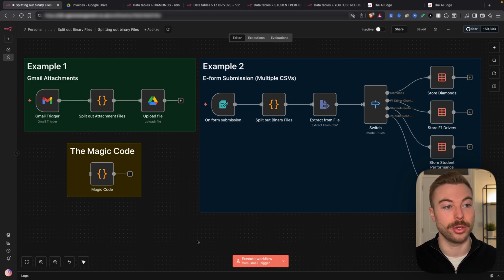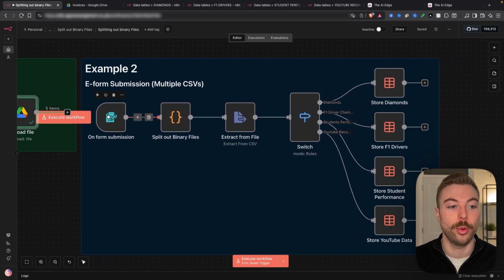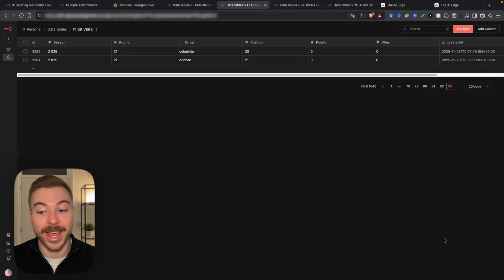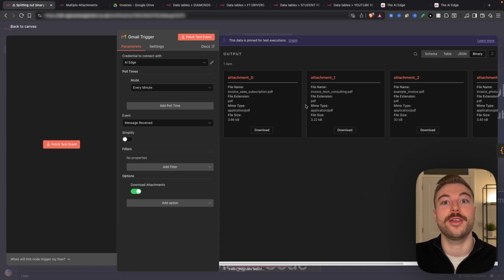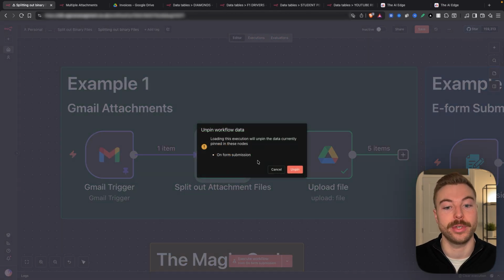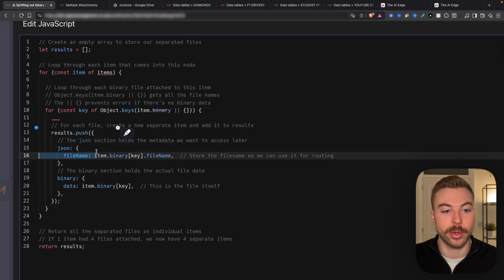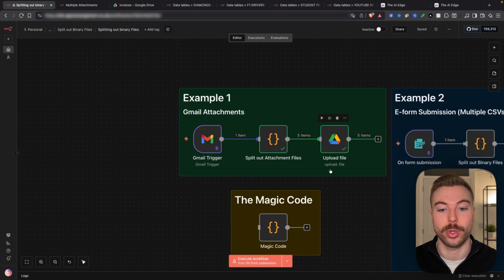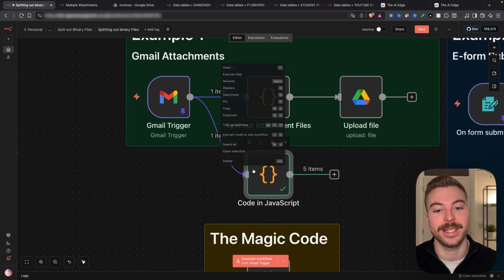The EASIEST way to handle multiple files in n8n! (Learn It in 7 Minutes!)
👀 Video Overview:
Handling multiple Gmail attachments or binary files in n8n? Most workflows break or only grab the first file. This video shows you the easiest way to split out binary files using one code node — so every attachment gets processed individually. I'll walk through two real examples: auto-saving Gmail attachments to Google Drive, and routing multiple CSV uploads to different n8n data tables. Copy the code, paste it in, done.

🔍 What You'll Learn:
• Why n8n bundles attachments together (and why your workflow breaks)
• The one code node that splits binary files into individual items
• Gmail to Google Drive: auto-save every attachment with correct filenames
• Form uploads: route multiple CSVs to different data tables automatically
• How to access file metadata (filename, type, size) after splitting
• Processing 4,200+ records from multiple files in seconds
• Where to put the code node in your workflow
• Free template and code snippet included

📌 Chapters:
0:00 – Intro: Why Binary Files Break Your Workflows
0:20 – Demo: Gmail Attachments to Google Drive
1:04 – Demo: Form Upload to Multiple Data Tables
2:06 – 4,200 Records Processed Automatically
2:53 – The Magic Code Node Explained
3:35 – How the Code Works (Step-by-Step)
5:04 – Arrays in n8n: Why Splitting Matters
5:29 – Accessing File Metadata After Split
6:30 – How to Add the Code Node to Any Workflow
7:34 – Wrap Up & What's Next

🔥 Why Watch?
• See real demos, not just theory
• One code node fixes the most common n8n file handling issue
• Works with Gmail, forms, webhooks — any binary source
• Process 5 files or 50 files — scales automatically
• Free code snippet ready to copy and paste
• Route different file types to different destinations
• Keep filenames and metadata intact
• No loops or complicated workarounds needed
• Perfect for invoices, reports, CSV uploads, document processing
• Works with Google Drive, data tables, Airtable, and more
• Step-by-step walkthrough you can follow today